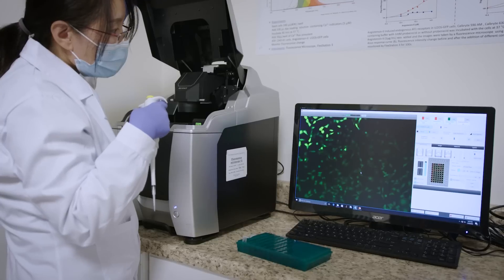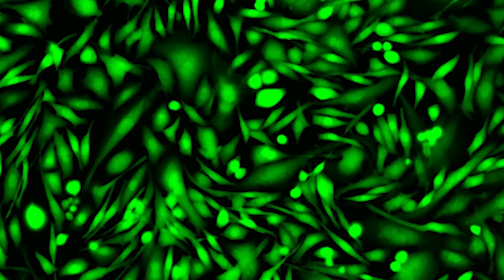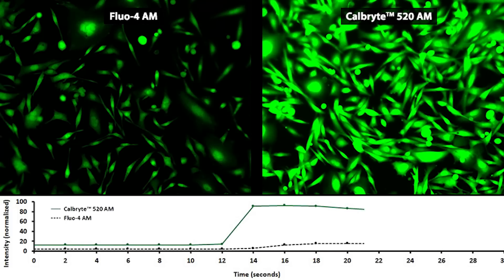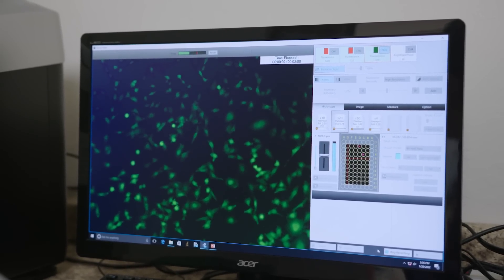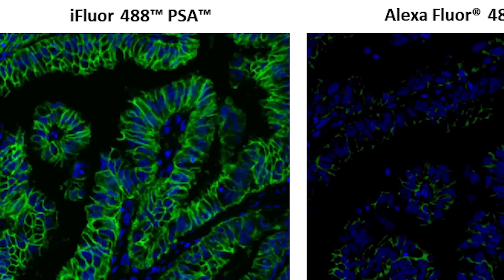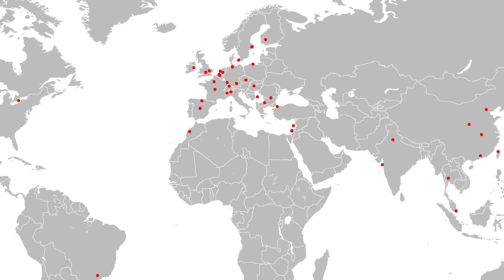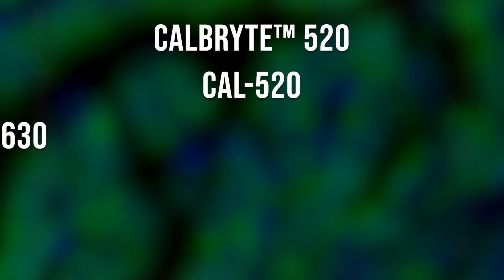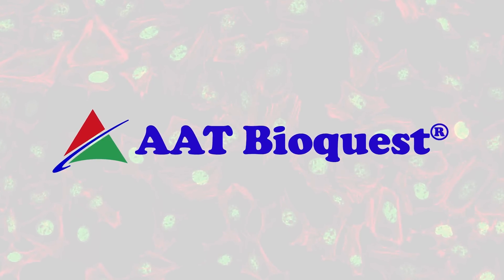AAT Bioquest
AAT Bioquest was founded by three passionate scientists in a small 900 sf room in the Silicon Valley in 2006. Since its inception, innovation has guided the development of its biological detection tools.  In particular, AAT Bioquest's calcium detection tools have enabled researchers to advance understanding in the fields of fluorescence Imaging, immunology and molecular biology.